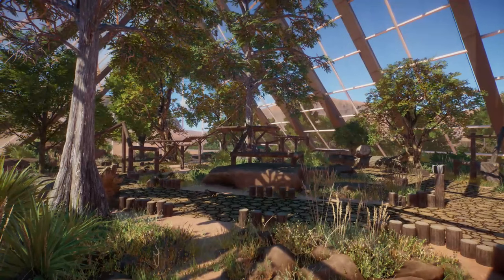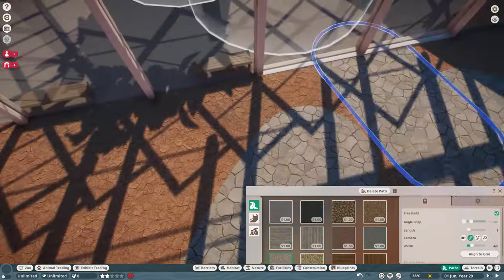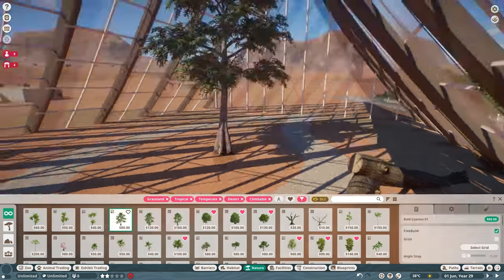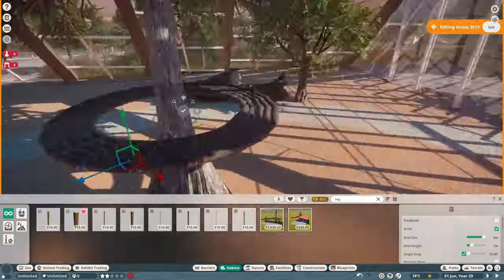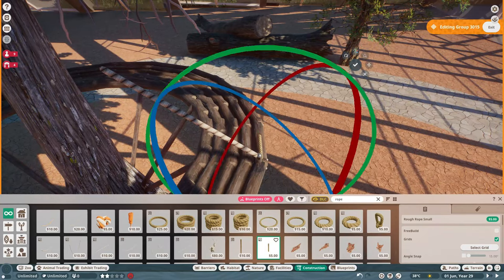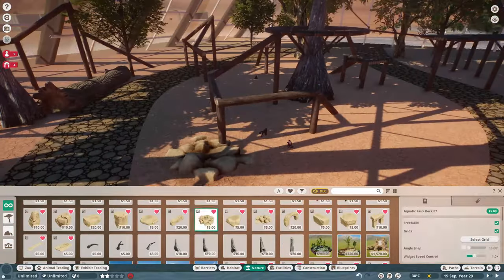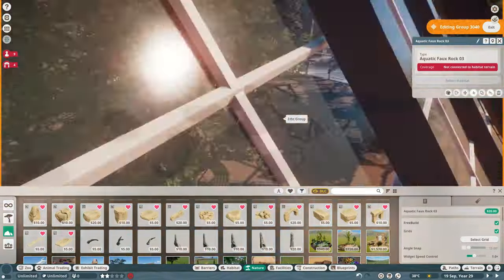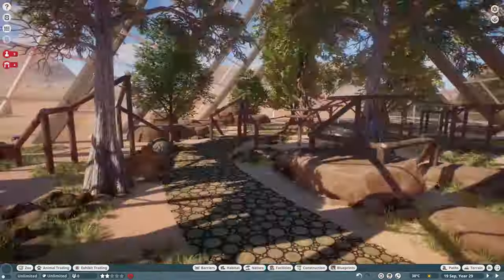spider monkey habitat | Aloe Dunes | Ep 7 | speed build | planet zoo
time stamps:

intro 0:00
speed build 0:14
tour of the habitat 8:49

kiwi plays